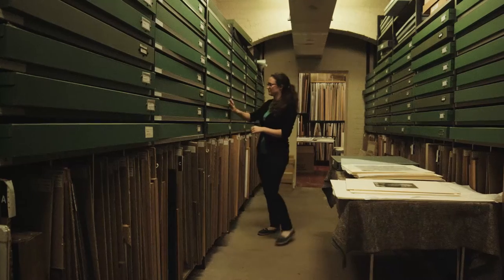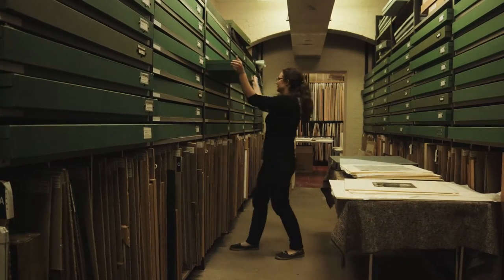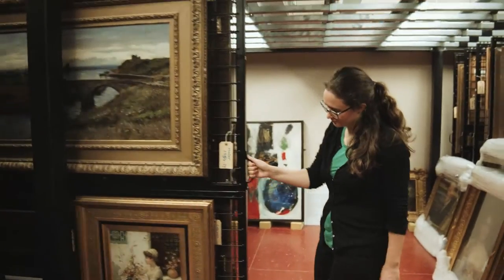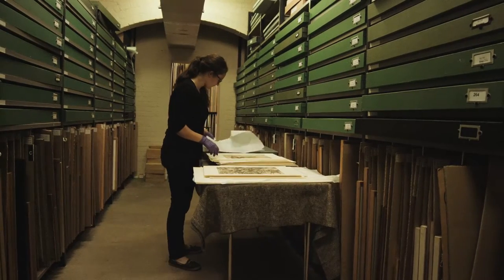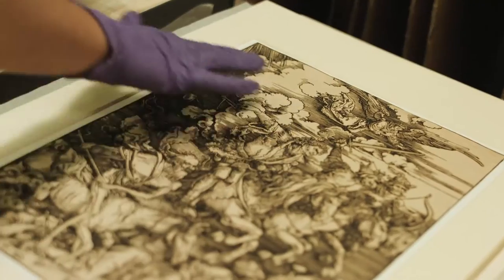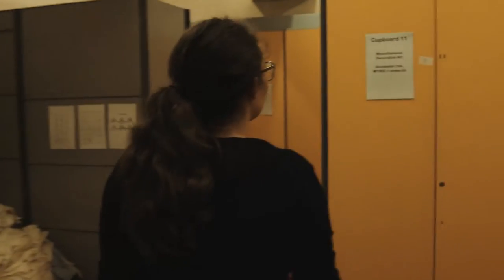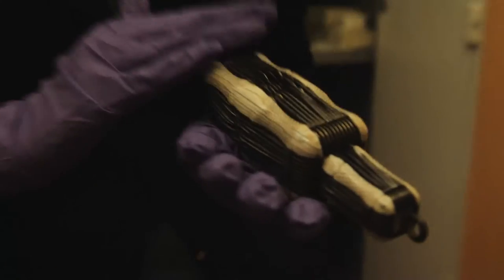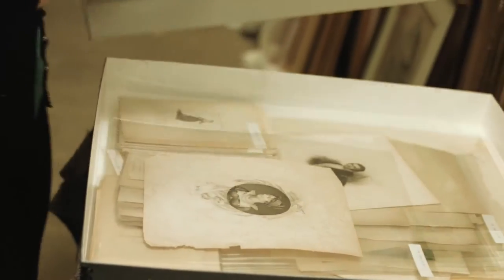Behind the scenes store tours at Victoria Art Gallery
We produced a series of promo videos to showcase what the Victoria Art Gallery has to offer visitors. The aim was to communicate the facts but also highlight the down-to-earth, friendly feeling the gallery emanates. This promo promotes the behind the scenes tour, which gives visitors a look around the gallery’s underground vaults. The video is now used on the gallery’s website as a handy guide for potential visitors.